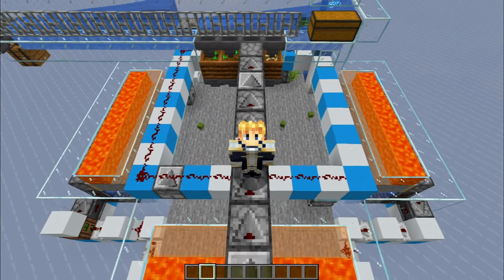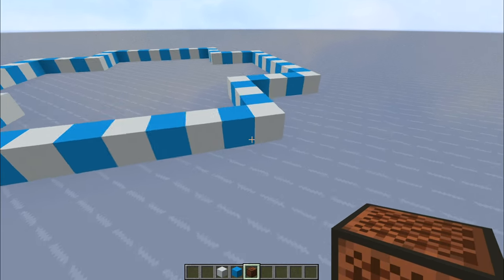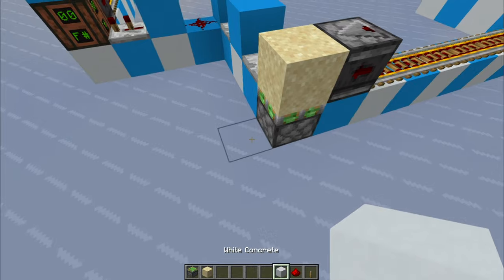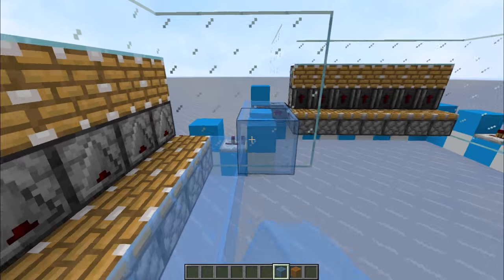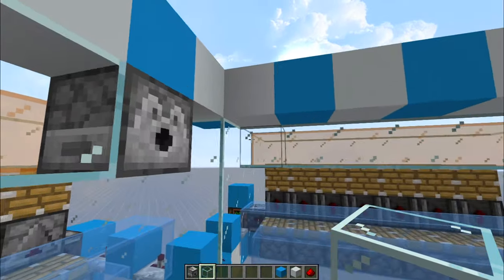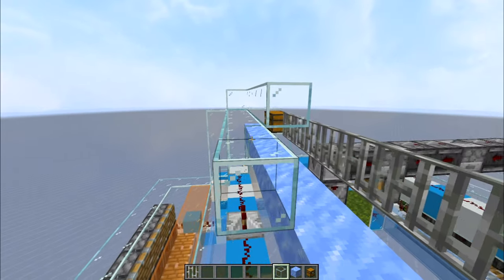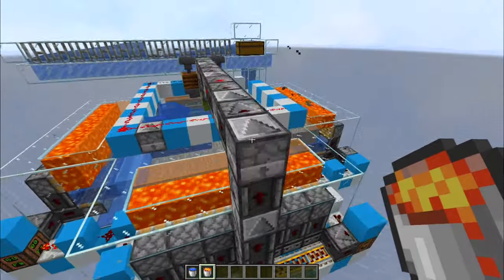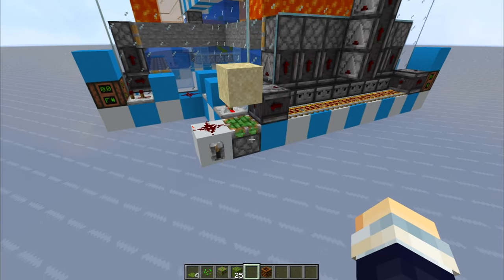Xisuma Void's UNLIMITED Moss Farm! 1.19 | Minecraft Tutorial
Tutorial | Xisuma Void's UNLIMITED Moss Farm! 1.17/1.18/1.19 (Self-Sustaining)

In the episode "Hermitcraft VIII 1017 Save The Striders. Please!", Xisuma built a original moss farm, it's a pretty good design, and i decided to reverse it and make a tutorial for anyone who want's to build it showing how to, this farm can run forever aside from the initial bone meal where half a stack should be enough and it will produce enough bonemeal to sustain itself and still make a considerable amount of moss, moss carpet, azelea's and flowering azeleas per hour after the bonemeal is backed up.

Masterial List:

-75 observers
-57 pistons
-2 sticky pistons
-28 powered rails
-26 redstone dust
-13 repeaters
-9 hoppers
-14 packed ice
-6 droppers
-4 composters
-4 dispensers
-1 Moss Block
-4 note blocks
-2 stairs (any type)
-1 lever
-1 stained glass
-1 sand
-1 soul sand
-350 glass
-4 water buckets
-28 lava buckets
-121 decorative bloacks (solid)
-12 iron bars
-2 chests or ender chests

(all the blue and white concrete used in the video represent any decorative block you want to use as long as it can send a redstone signal throught).

This moss farm works in 1.18 too.

if you have any questions comment down below and if you built the farm comment telling me if it worked fine or if you had problems, i can help anyone who asks.

🎵Credits🎵

Artist: C418
Song: "Alpha" and "Ballad Of The Cats"